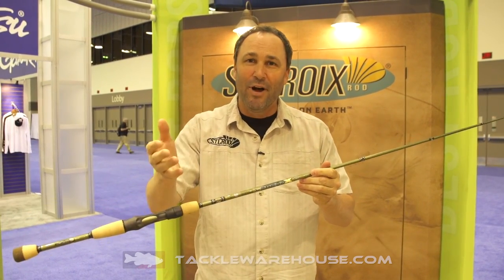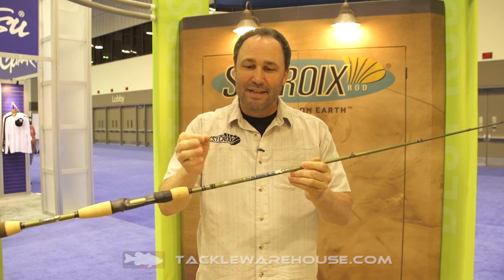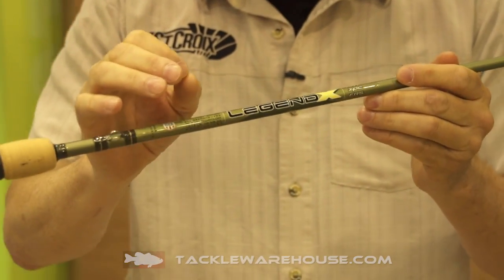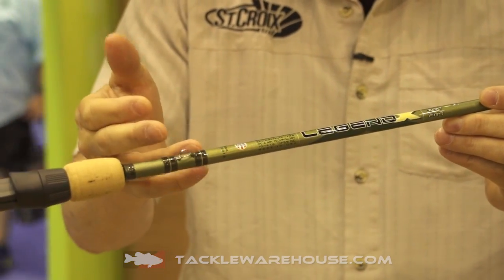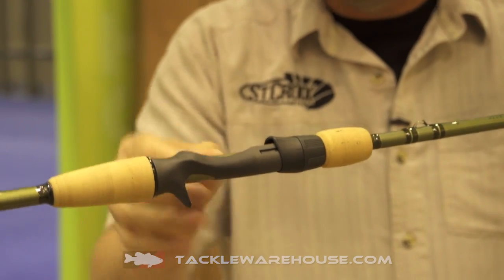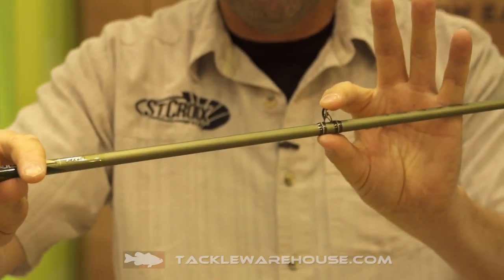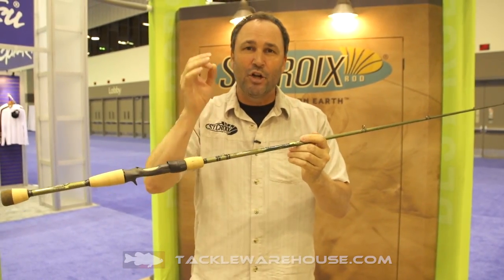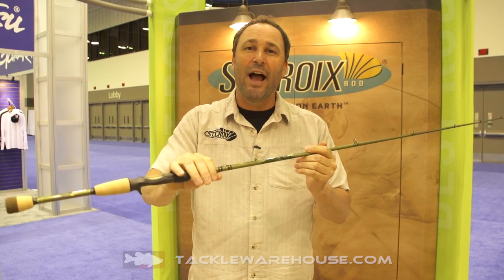New St. Croix Legend X Series Casting and Spinning Rods | ICAST 2017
Tackle Warehouse discusses the new St. Croix Legend X Casting & Spinning Rods at the 2017 ICAST Show in Orlando.